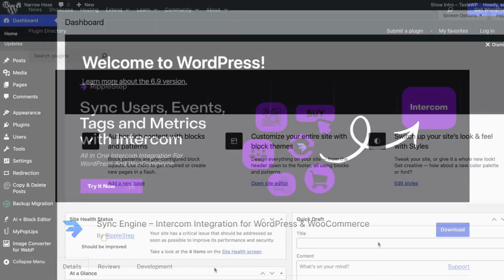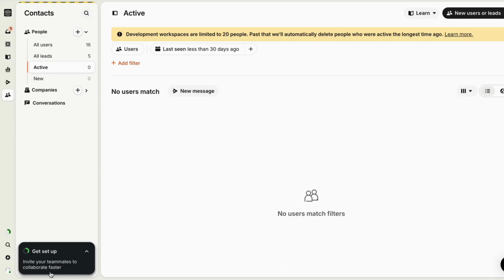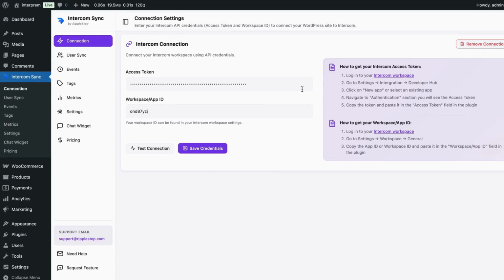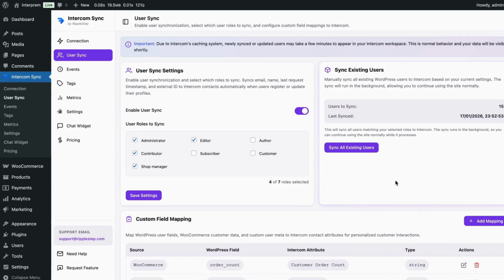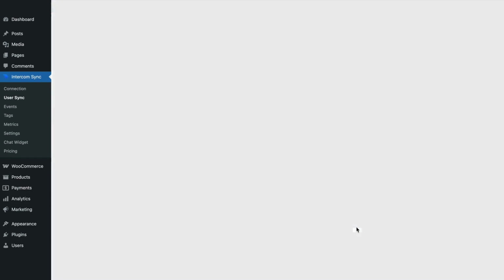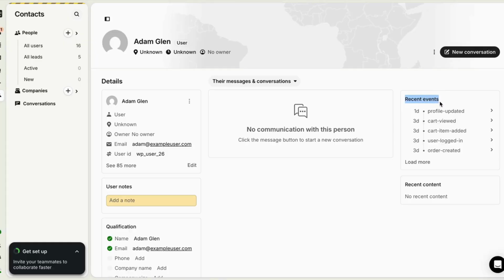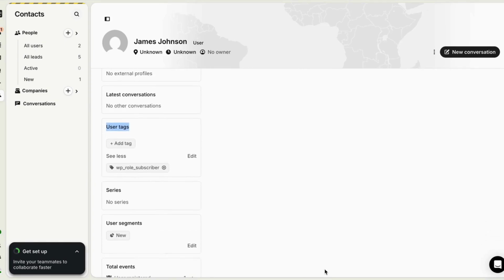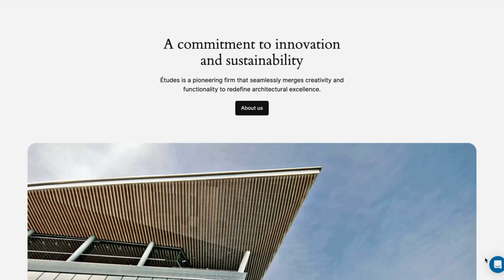How to Sync WordPress & WooCommerce Data with Intercom - Complete Setup Guide (Users, Events & KPIs)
Learn how to integrate Intercom with WordPress and WooCommerce step by step.

In this video, we show you how to connect Intercom with your WordPress and WooCommerce site to sync users, events, KPIs, and customer data. This integration gives your support team full context inside Intercom, helping them provide faster and more personalized support.

What you’ll learn in this video:
- How to install the Intercom WordPress plugin
- How to connect Intercom using Access Token and Workspace ID
- How to sync WordPress and WooCommerce users with Intercom
- How to sync existing users
- How to send custom attributes and events to Intercom
- How to sync WooCommerce KPIs like orders and lifetime value
- How to add role-based tags in Intercom
- How to enable the Intercom chat widget on your site

This video is perfect if you’re looking for:
Intercom WordPress integration
Intercom WooCommerce integration
Intercom user sync
Intercom event tracking for WooCommerce